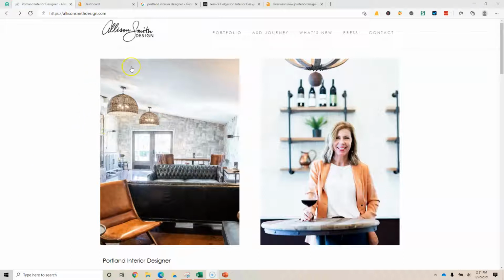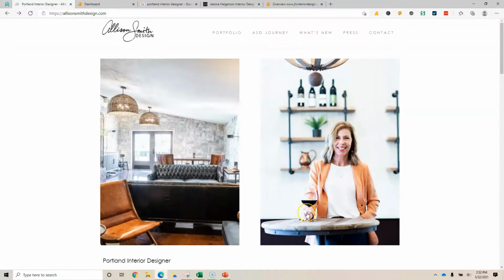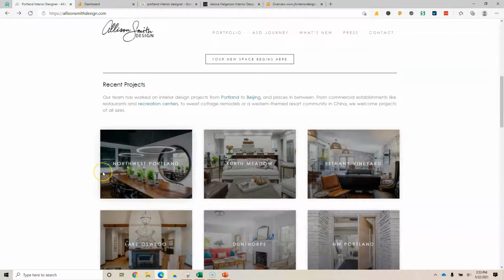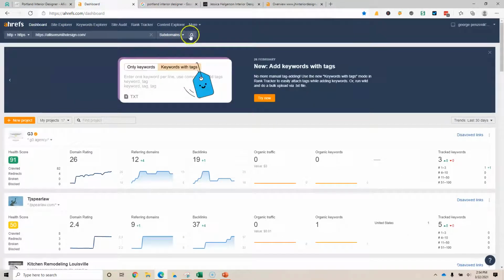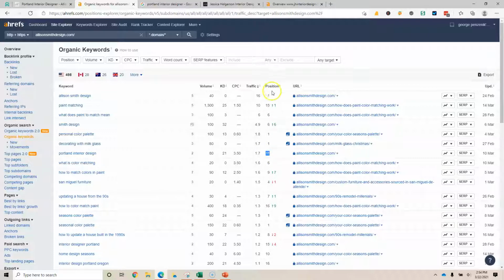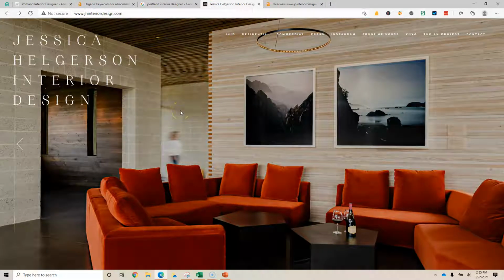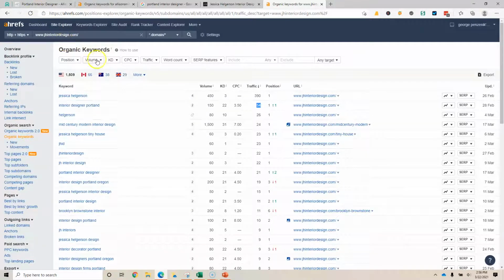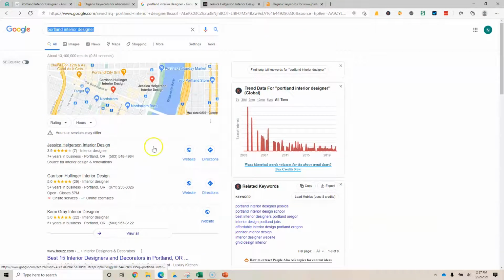Allison Smith Design LLC of Portland, Oregon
Nick McCallion of G3.agency shows Allison Smith Design LLC of Portland, Oregon how to implement Search Engine Optimization, or SEO by adding relevant content, keywords, and backlinks drive more traffic to their website.